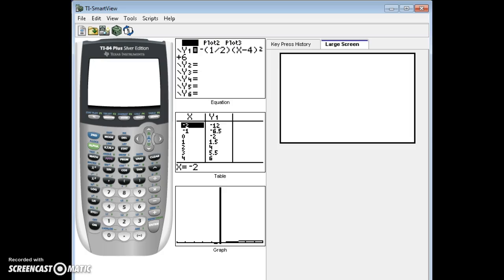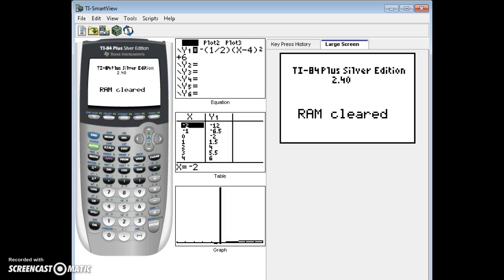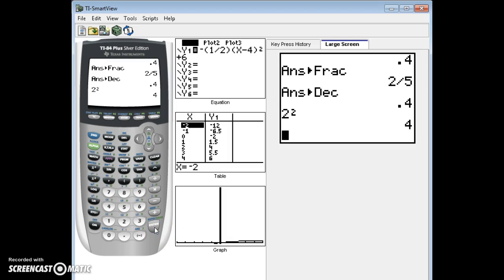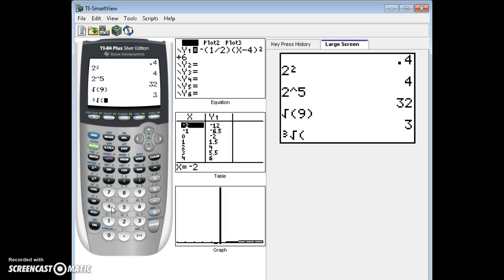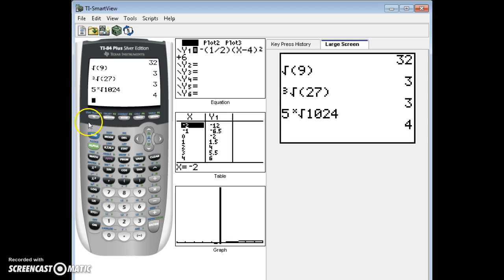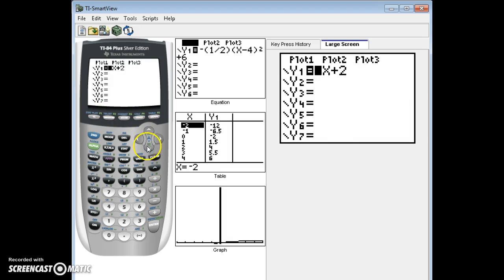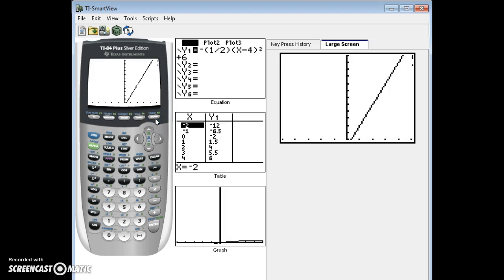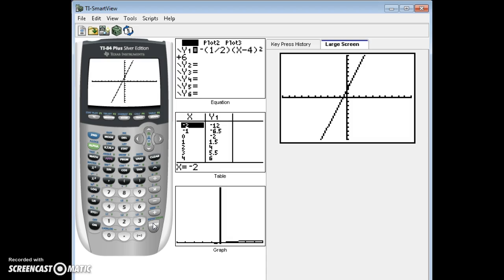Basics of a TI-84 Calculator